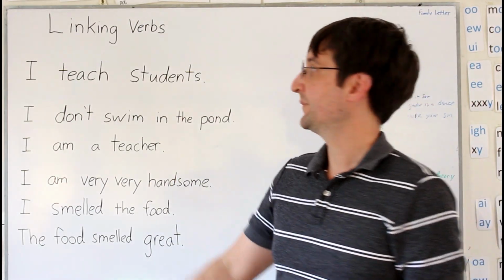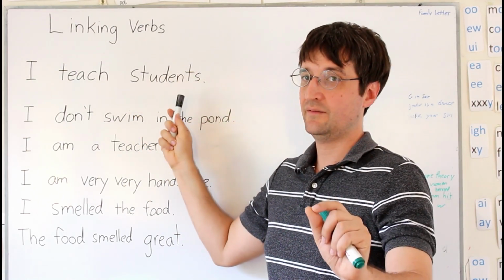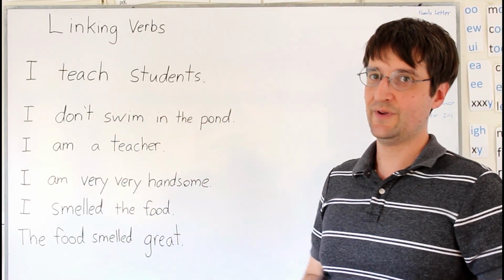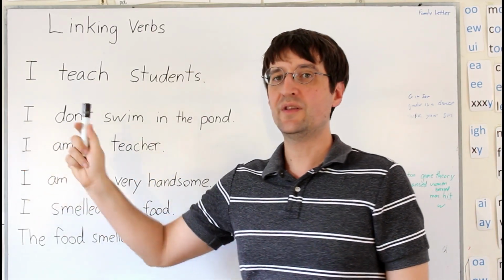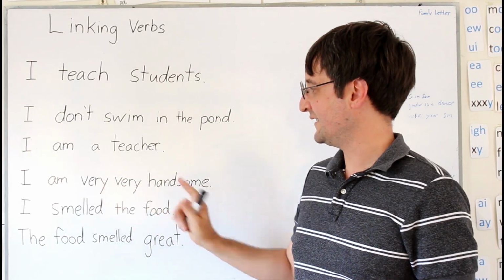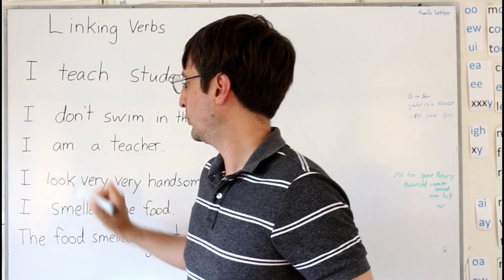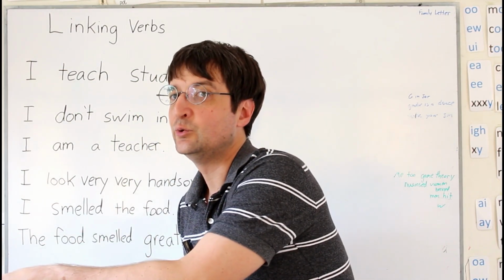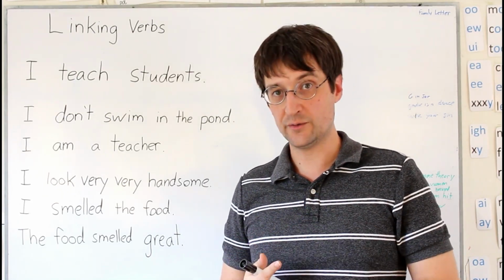Linking Verbs ( AlsoTransitive and Intransitive)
Linking verbs can be difficult to understand, so let's look at transitive, intransitive, and linking verbs together to see how to use them.